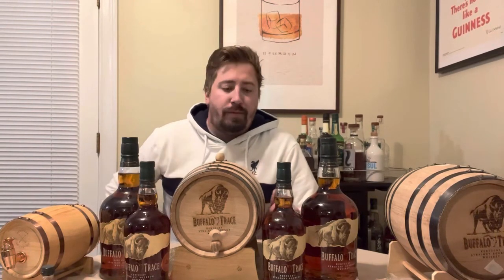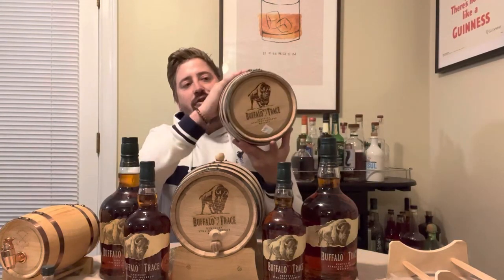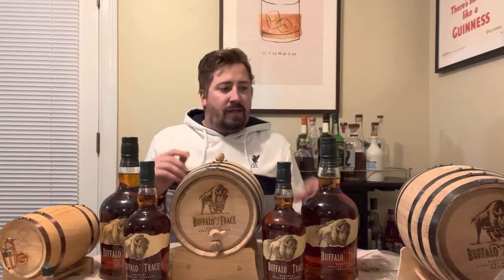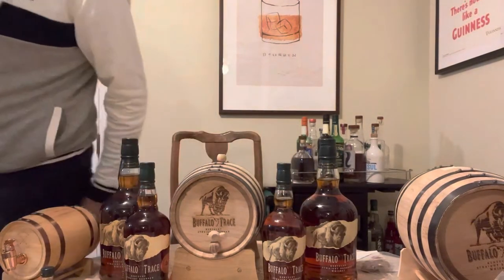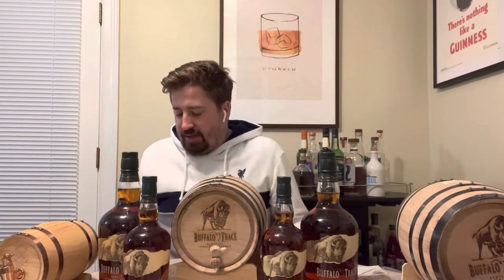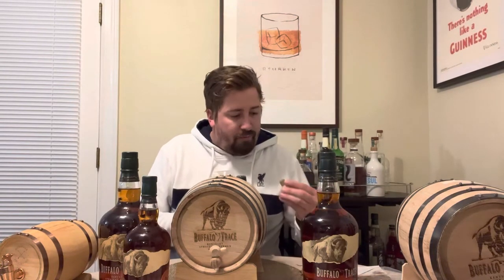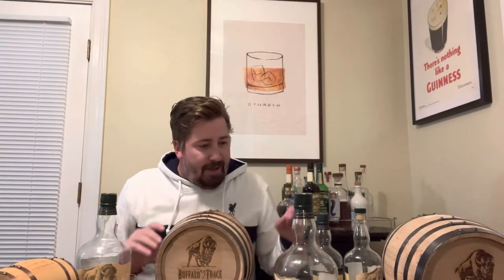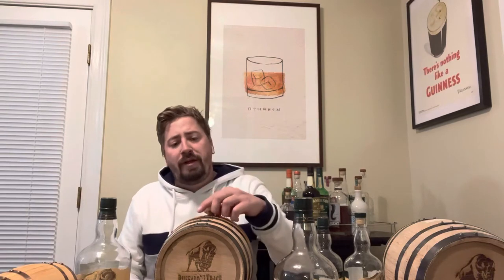Buffalo Trace Experiment: Double Oak - Part 1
This Buffalo Trace Experiment is a Double Oak Project. 5L of Buffalo Trace aged in a 5L Barrel.
Part 1
Follow for the Journey.